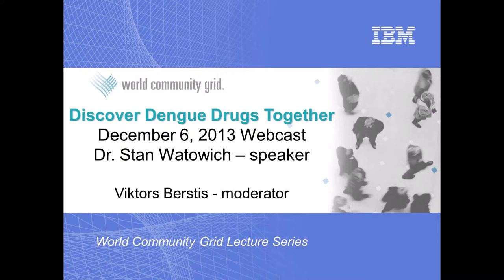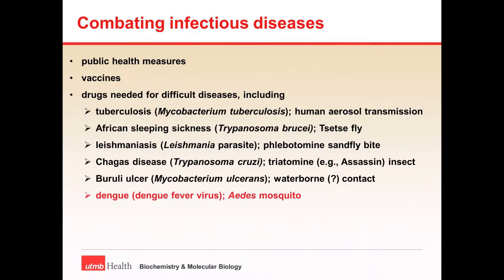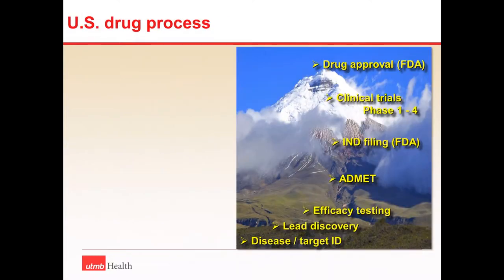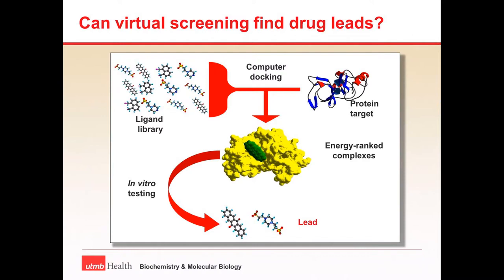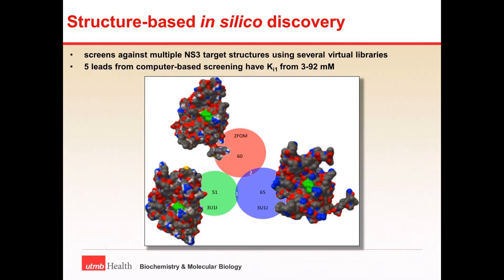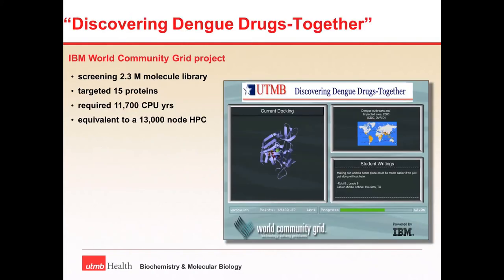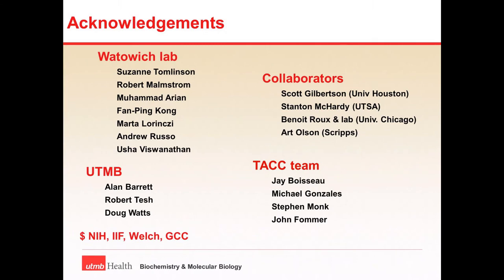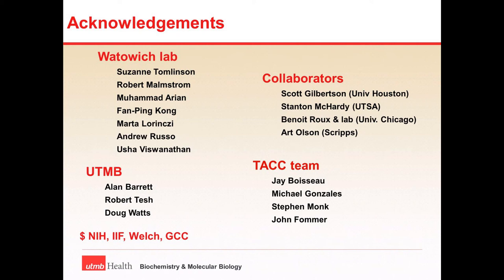Lecture Discovering Dengue Drugs Together 2013